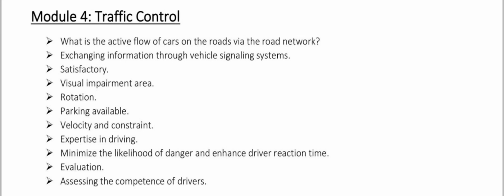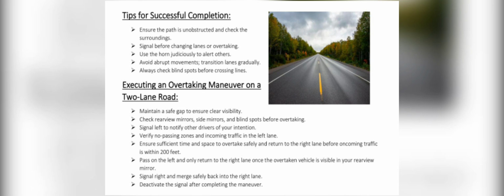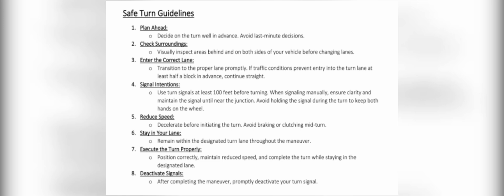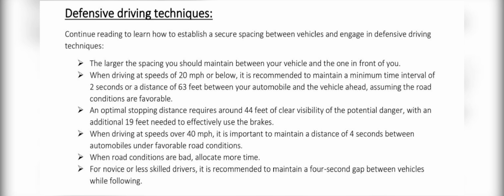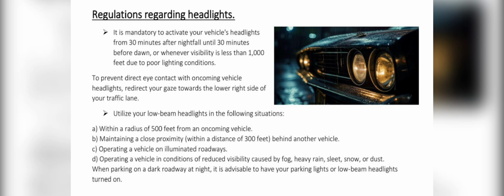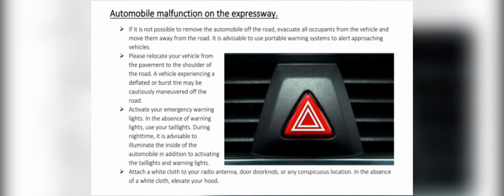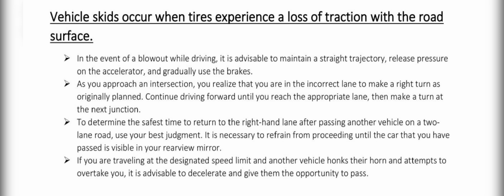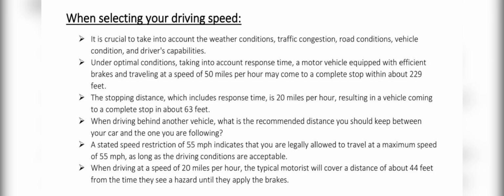21 February 2025